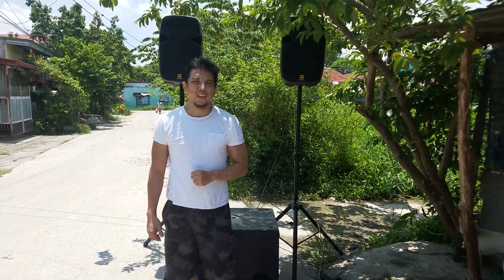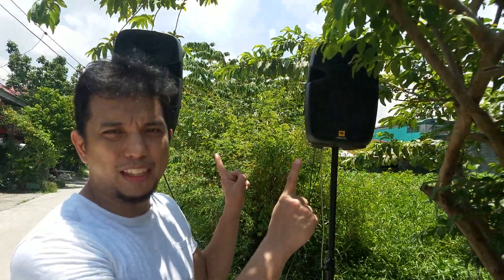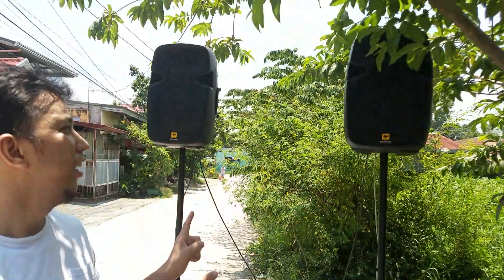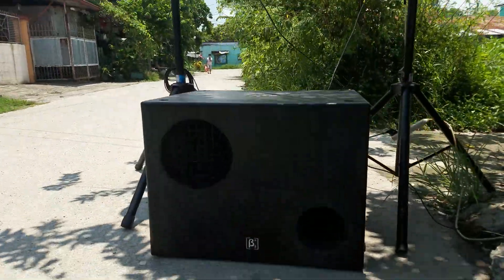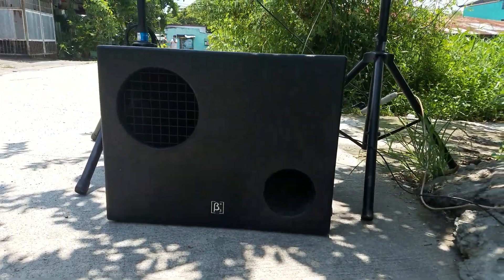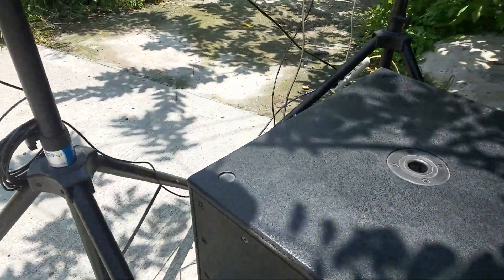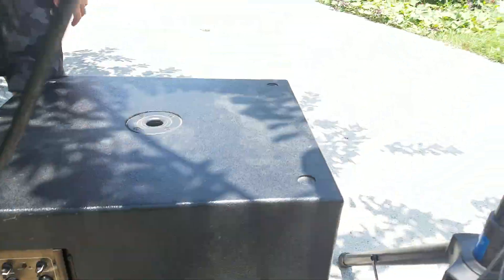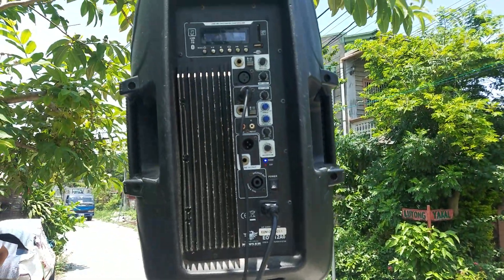2.1 mini sound system setup | dj mode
Just trying a little sound test outdoors using a pair of kevler eon12A and 1 beta 3 b118A